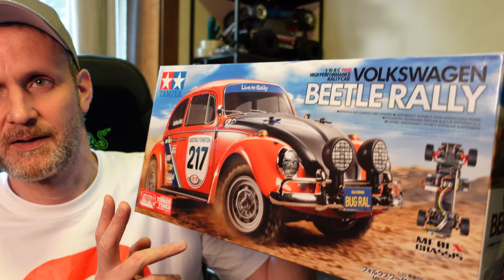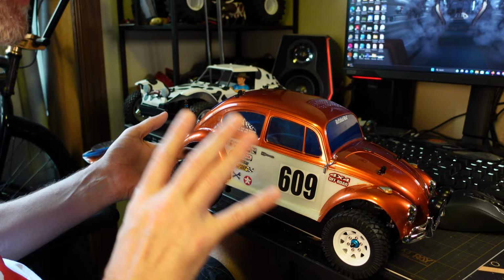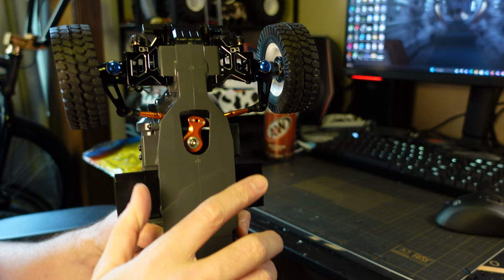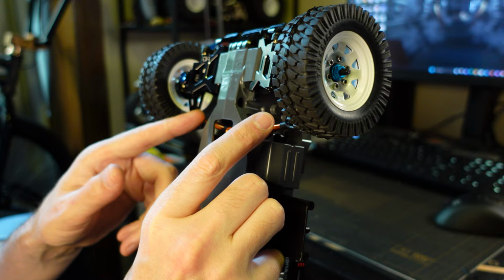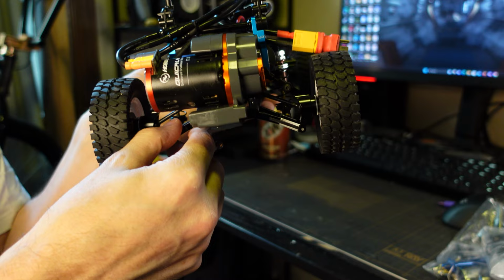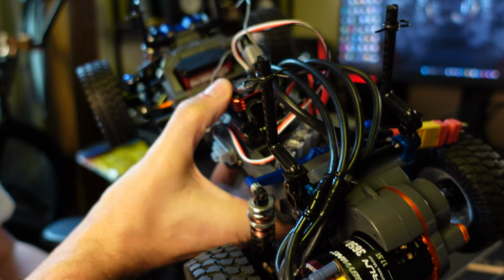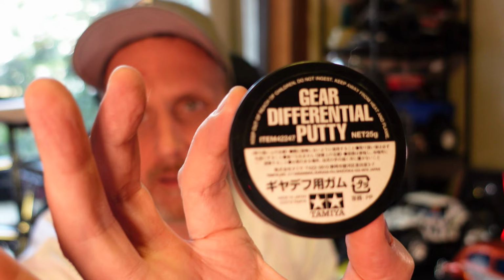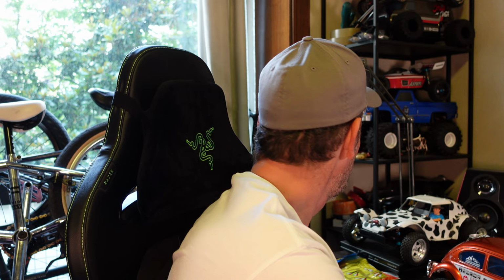Tamiya MF01 Xtreme!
Thanks!

This car is great. Tamiya should definitely make a MF01X GF01 hybrid kit!

Hot Racing Rear GF01 Knuckles
Hot racing Front GF01 Knuckles
Hot Racing Rear GF01 Suspension Arms

GPM MF01x Motor Plate
GPM MF01x Rear Shock Mounts